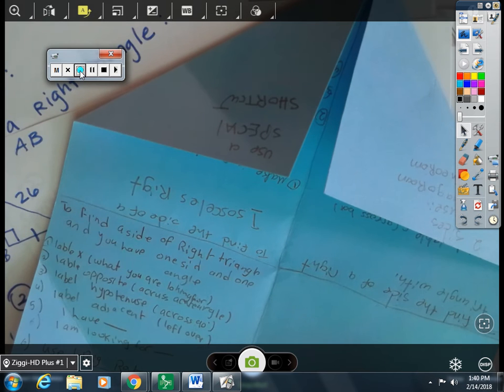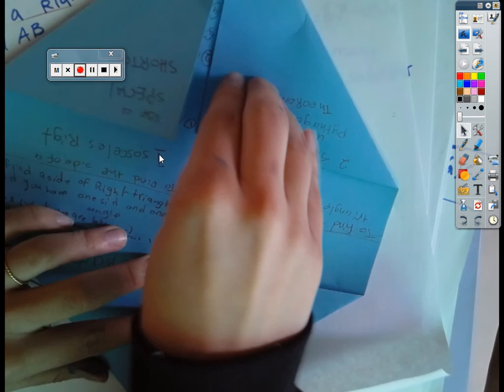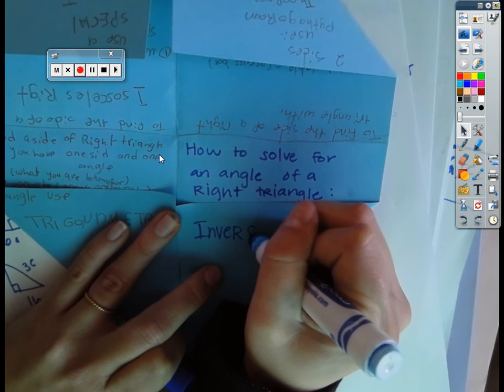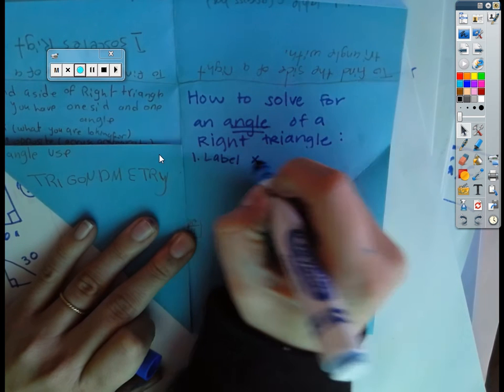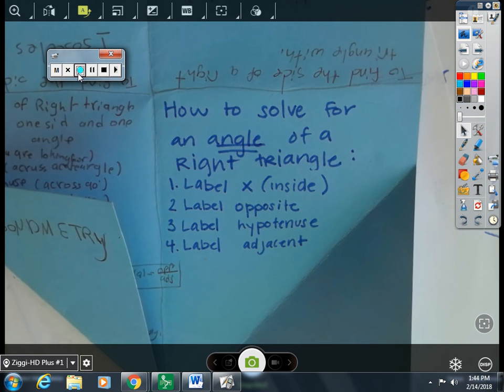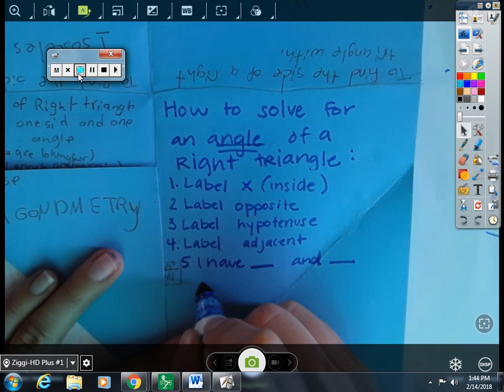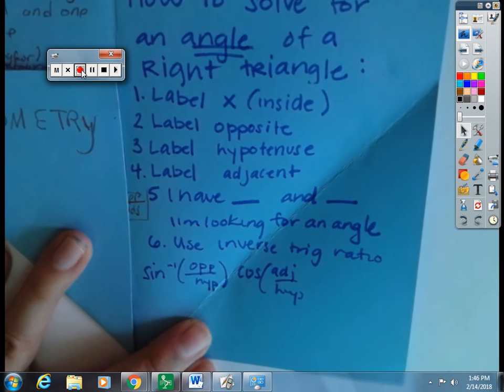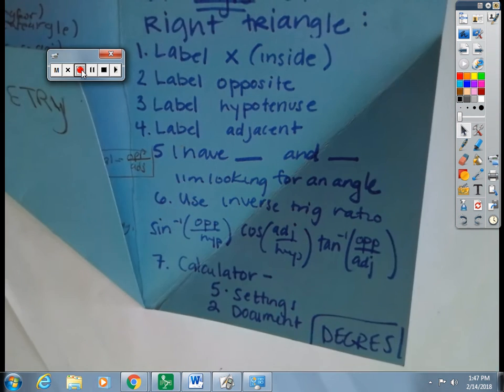Solving for an Angle of a right triangle